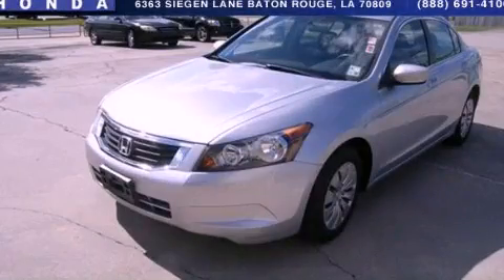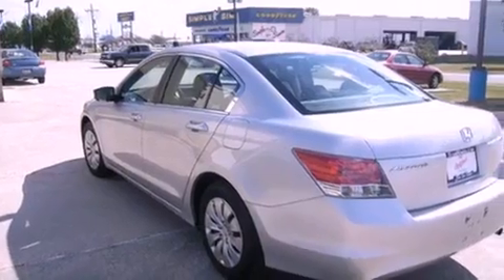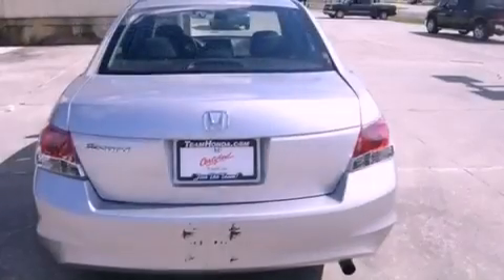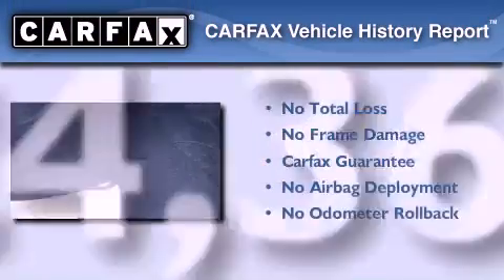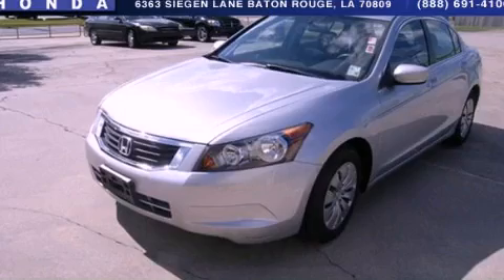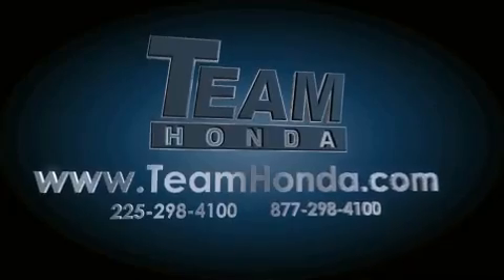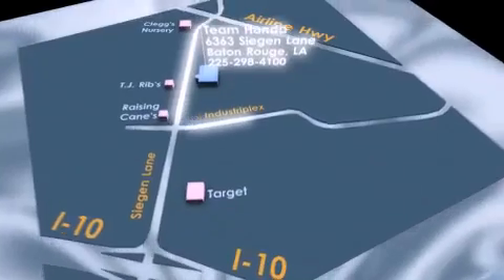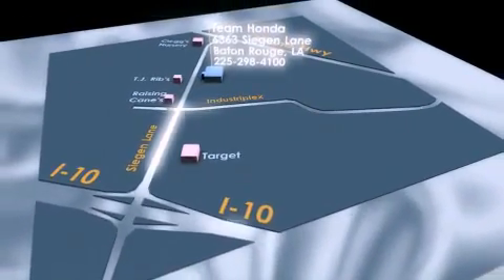2009 Honda Accord Baton Rouge LA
Year : 2009
 Make : Honda
 Model : Accord
 Engine : 2.4L 4 cyls
 Trans . : Automatic
 Exterior : Silver
 Miles : 24,364

 Stock : 13609P